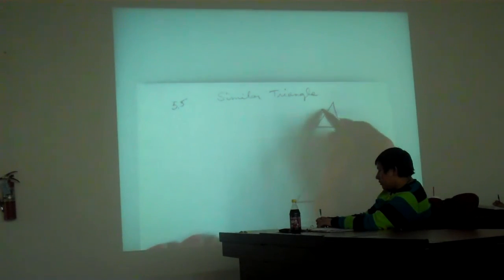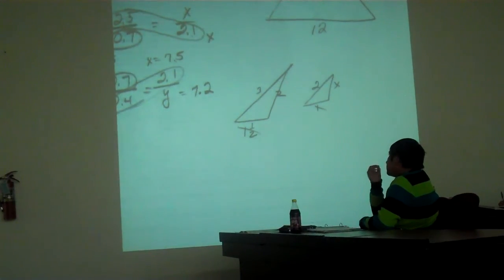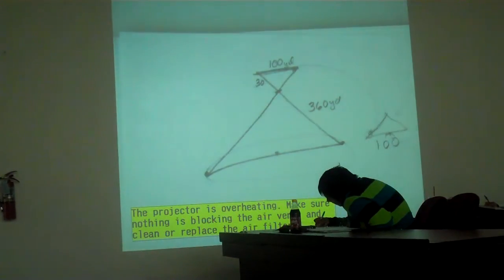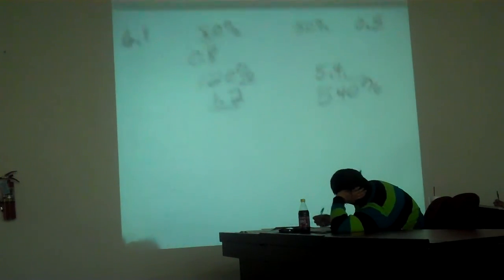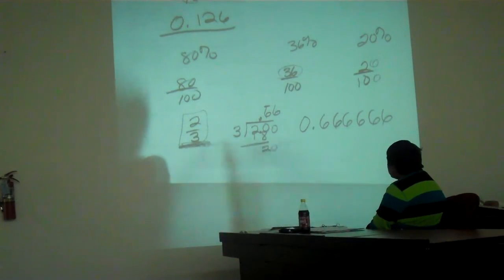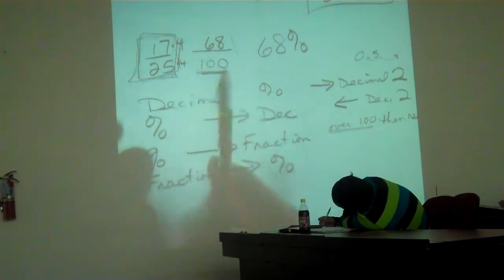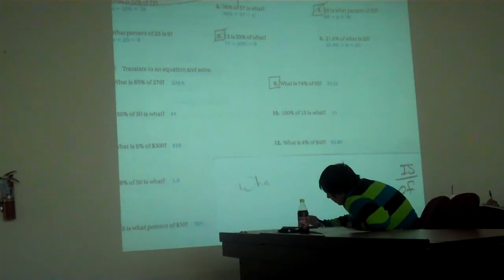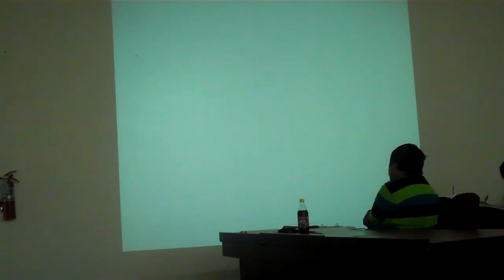CCDM103 5 5, 6 1, 6 2, 6 3